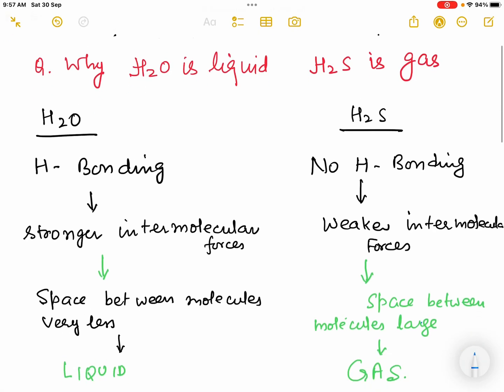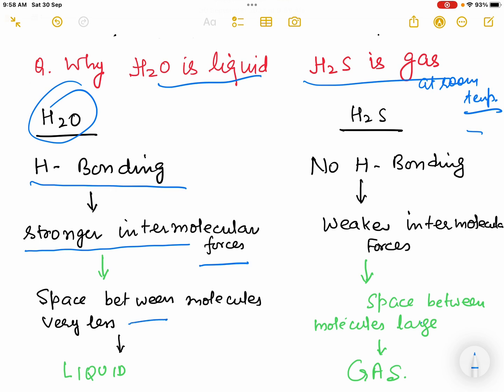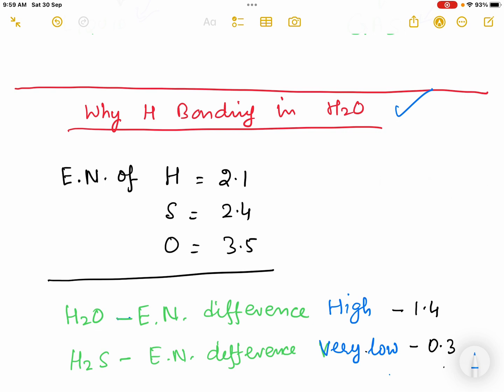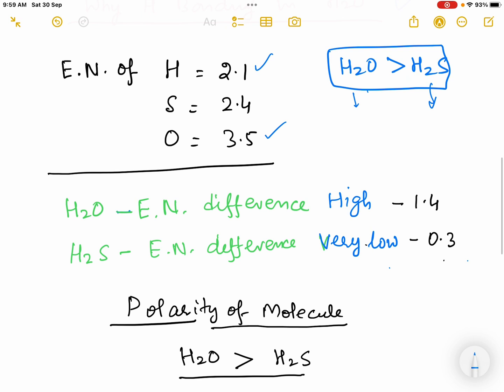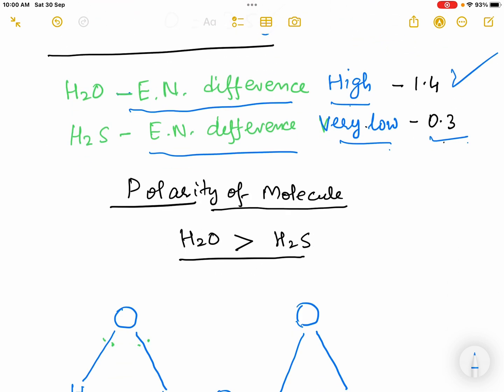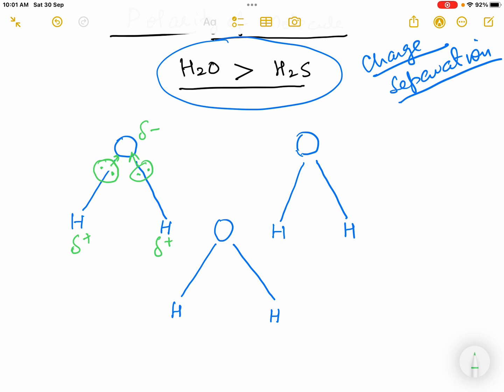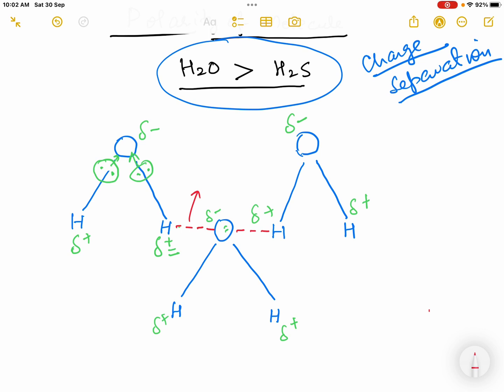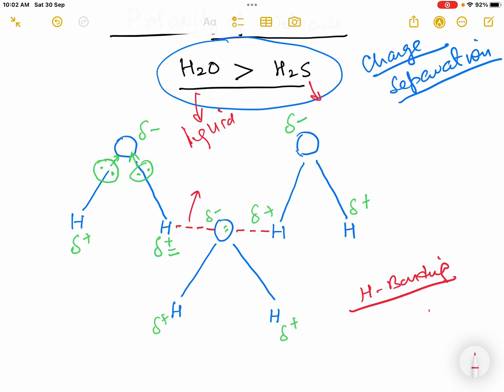Why H2O is liquid and H2S is a gas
H2O is more polar than H2S, which results in significant Hydrogen bonding  between water molecules--stronger intermolecular forces- H2O a liquid
H2S- no polarity- No H-Bonding- results in weak intermolecular forces- H2S a gas.